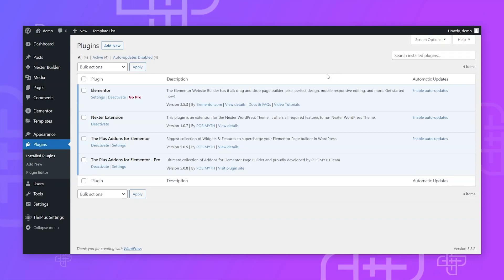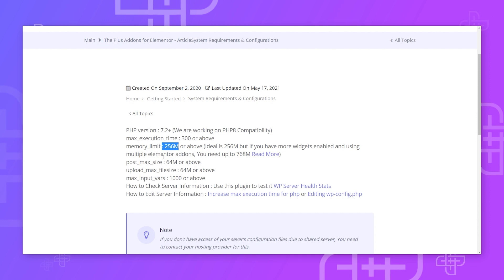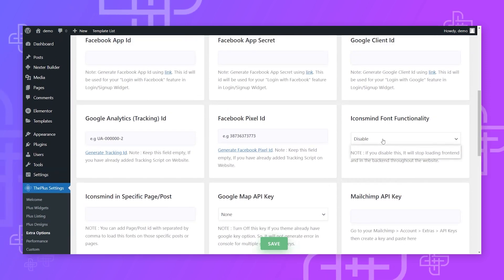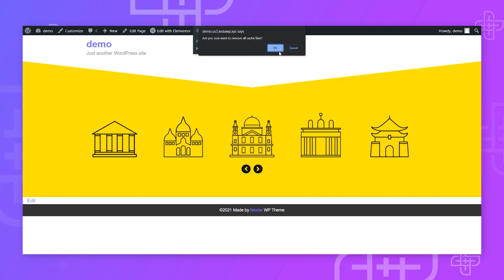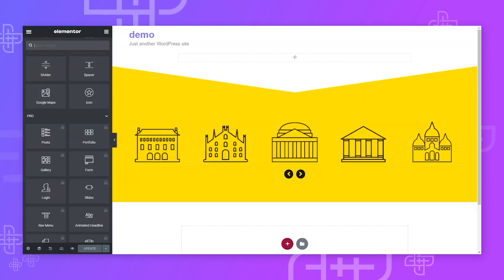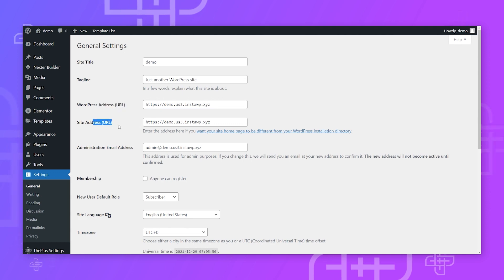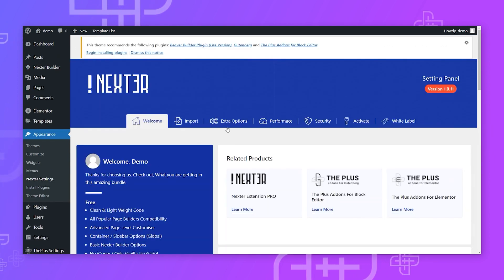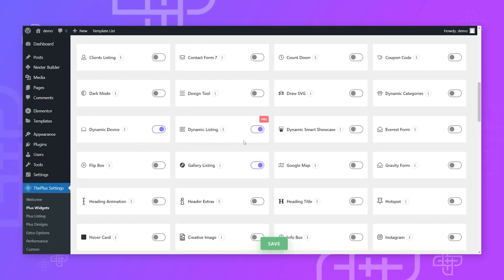Need for Speed ⚡ | 6+ Performance Optimization Tips for The Plus Addons for Elementor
6+ Best Performance Optimization Tip to make Elementor Site blazing fast when using The Plus Addons for Elementor

0:00 Intro
0:38 System/Hosting Requirements
1:54 Turning only the Required Widgets
3:15 Choosing The Extra Options
4:08 Plus Performance Cache Mechanism
6:20 One-Click Unused Widget Scanner
8:04 Elementor Loading Panel Freeze
11:07 Using Bloat Cleaner from NexterWP Theme

Important Links 🔗